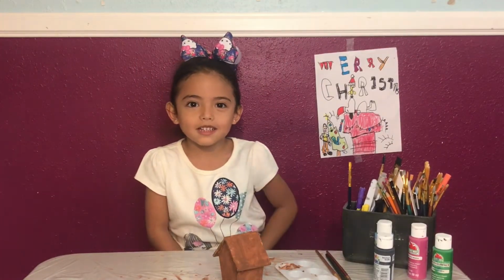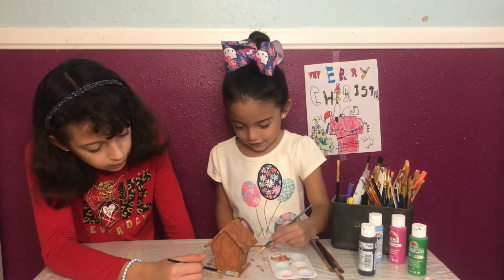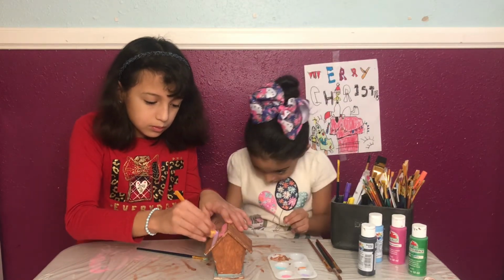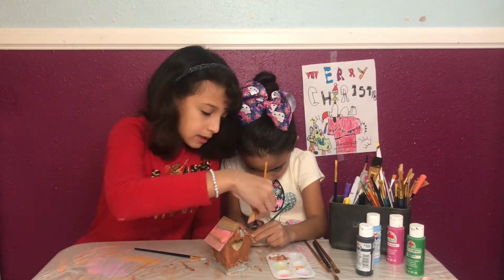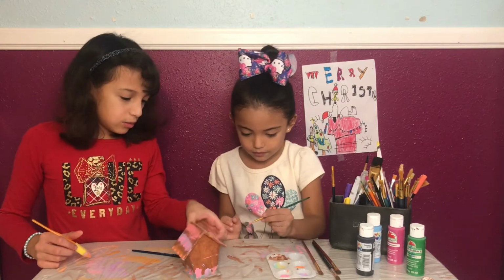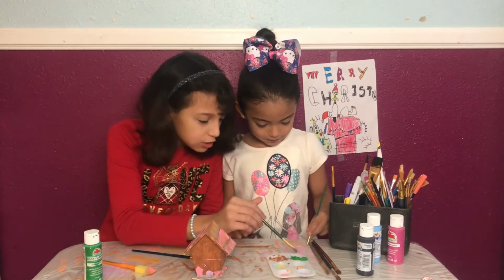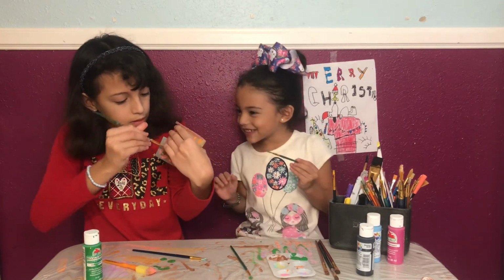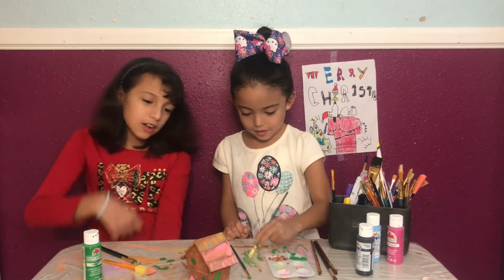Turning bird houses into gingerbread houses!! (Non-edible)